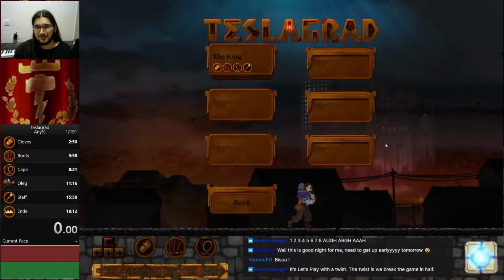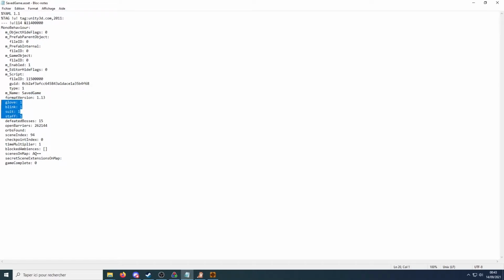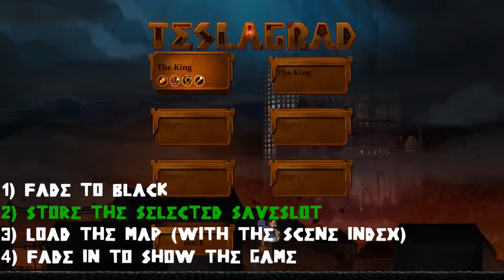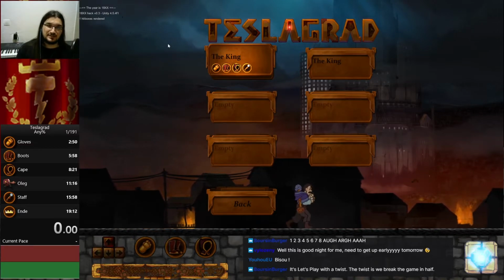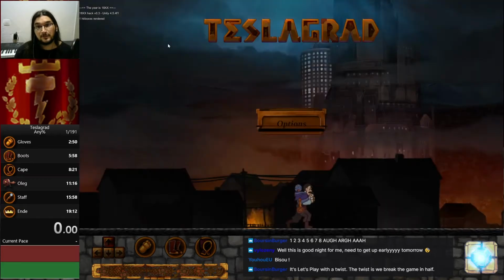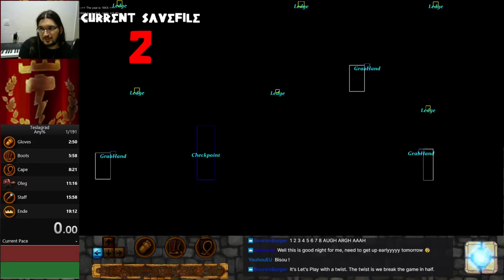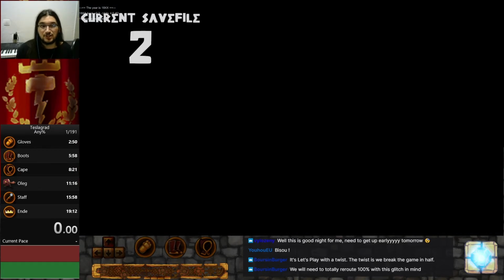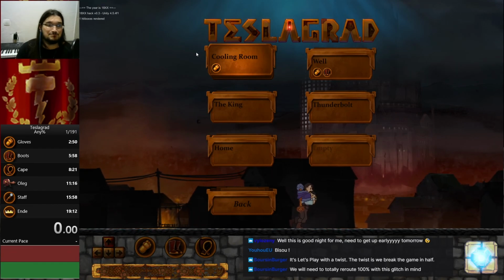Teslastuff Live - Save manipulation glitch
The save manipulation glitch is the latest glitch found by the speedrun community (so far =p), and it resulted in a route change for all the main categories.
At first glance, it's a very obscure (uhuh, puns) mechanic that is often confusing for anyone who watch a Teslagrad speedrun, so I decided to explain it in-depth at the end of one of my streams =).